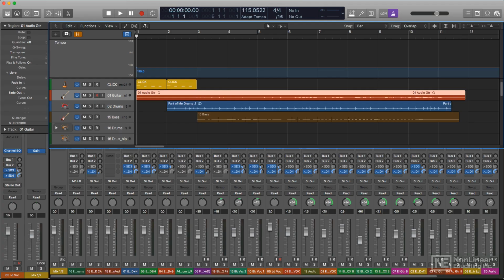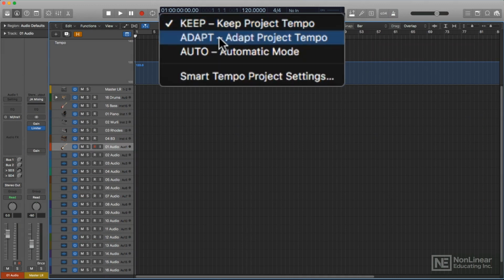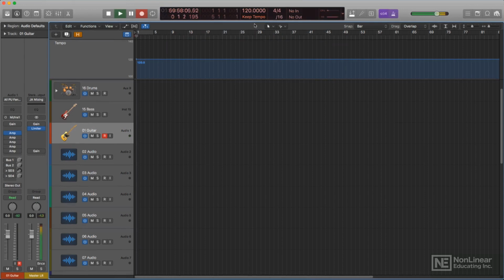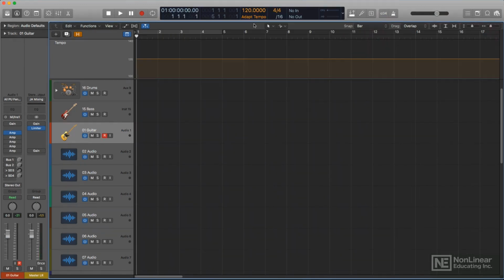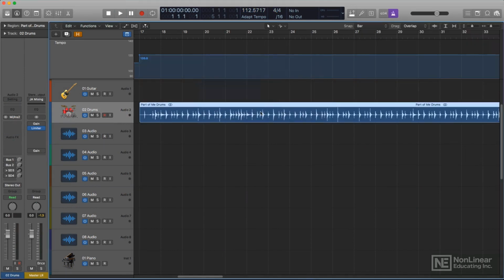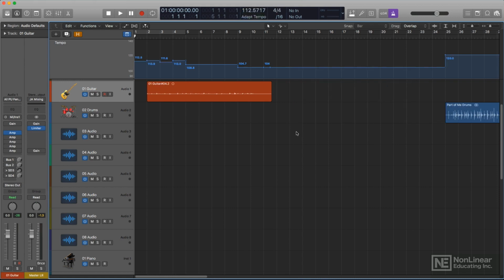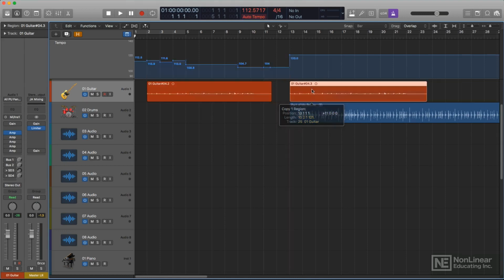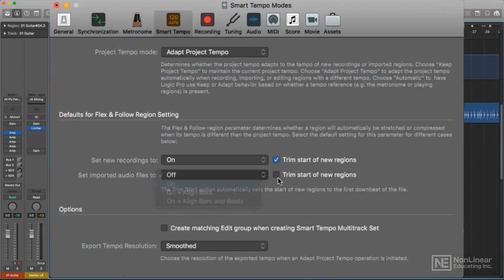Logic Pro X 301: Smart Tempo Demystified - 4. Smart Tempo Modes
Logic Pro X 301: Smart Tempo Demystified by Joe Albano
Video 4 of 23 for Logic Pro X 301: Smart Tempo Demystified

Logic Pro X has always been very good at manipulating time. With Smart Tempo, Logic takes its tempo manipulating capability to another level. Its now possible to record a music performance (audio or MIDI) without a click track and have Logic create a tempo map automatically, or have Logic flex the recording to match the tempo of your project. In this updated course, Logic expert Joe Albano explains everything you need to know about this powerful tempo detection/analysis feature.

To put Smart Tempo into context, Joe starts with a brief Logic tempo handling history lesson and gives some background on important tempo manipulation concepts. An in-depth description of the Smart Tempo Modes is next. Here, you discover the difference between Keep, Adapt, and Auto modes, and you see them all in context with real-life recording and editing examples. There is a whole section on the Tempo File editor, where you learn to manually and precisely adjusts beat markers. You discover the new additions introduced in Logic Pro X 10.4.2, such as how to use Smart Tempo with MIDI and the enhanced handling of multitrack recordings. Joe wraps up the course by giving strategies to overcome some Smart Tempo limitations.

So don't miss a beat! Watch this 23-tutorial course by Logic expert Joe Albano, and see and hear how smart Smart Tempo really is!